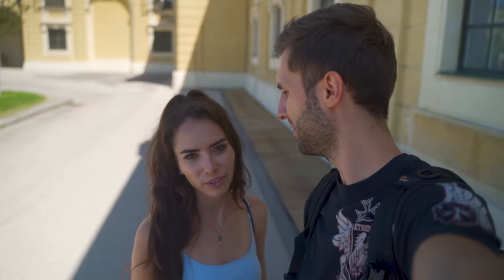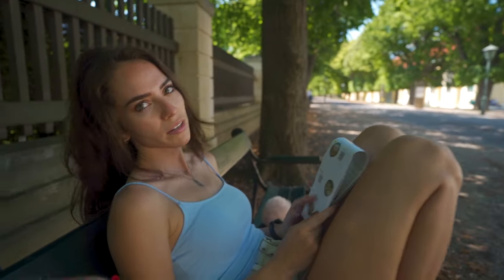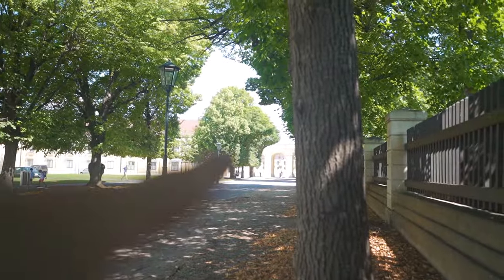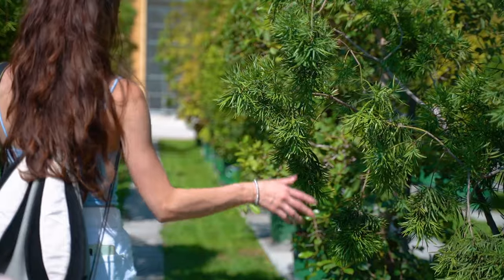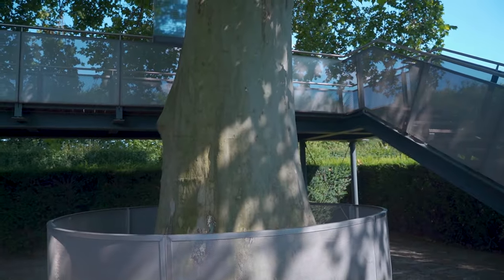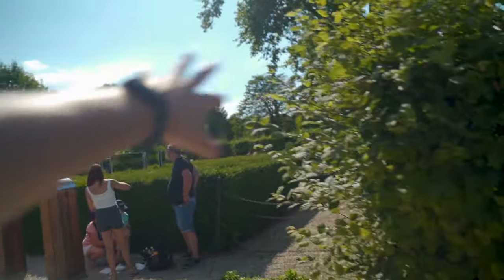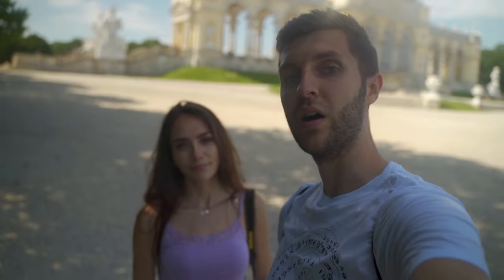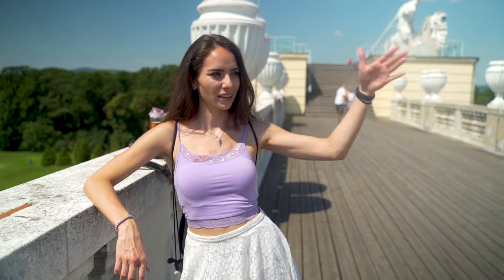Habsburg Rulers lived HERE !? - Schönbrunn - Vienna (VLOG)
Schönbrunn - Vienna (VLOG)
Our day in the Schönbrunn, Vienna!

-Camera: Sony A7iii
-Lens: Tamron 28-75
-Headphones: Snab - Euphony AF-100
-Camera Microphone: Rode Videomicro
-Drone: DJI Mavic Air 2